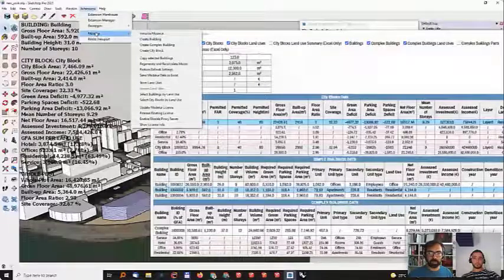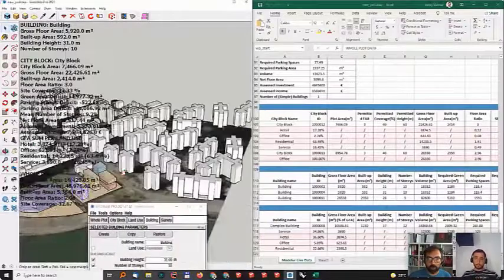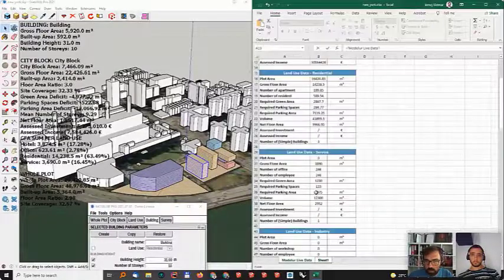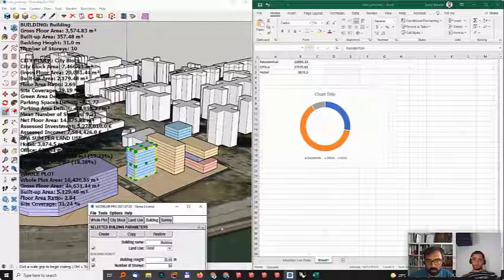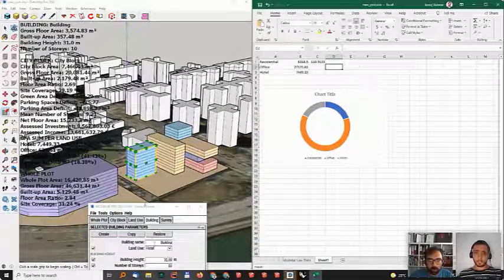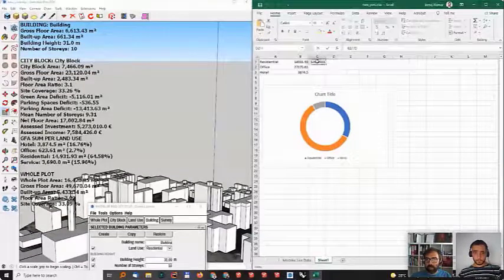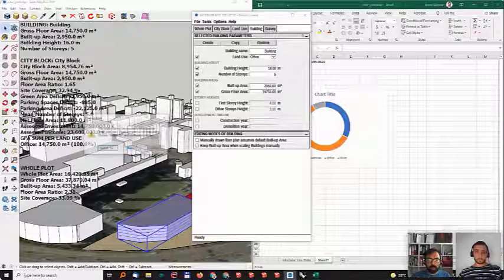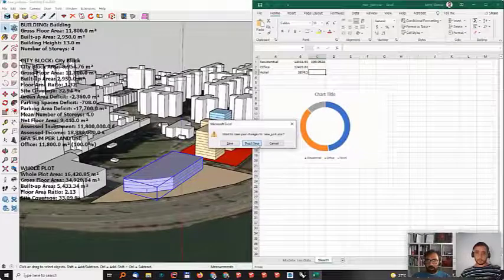How to use Excel live connection with SketchUp to calculate custom requirements